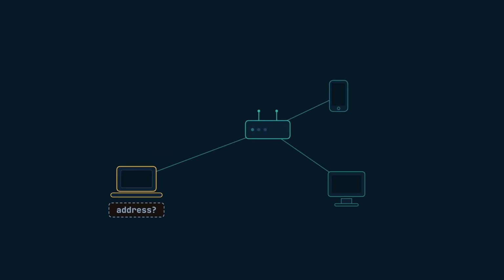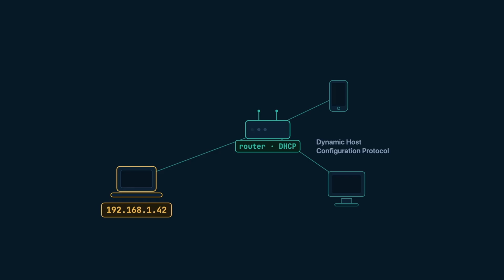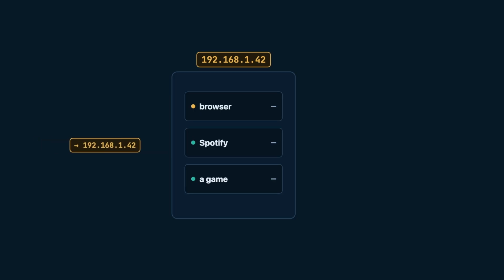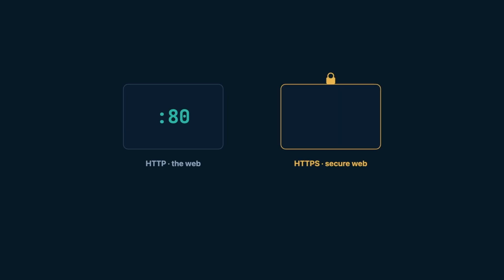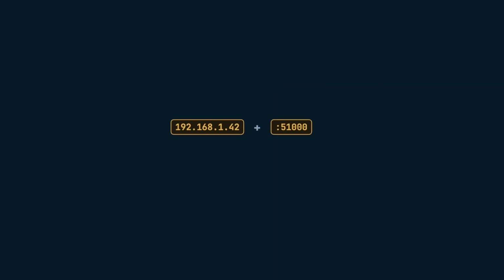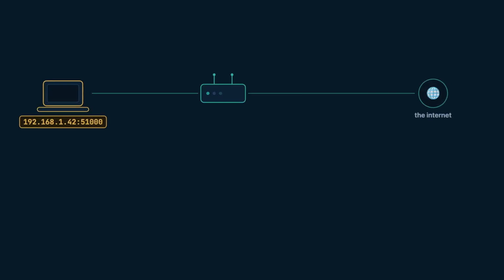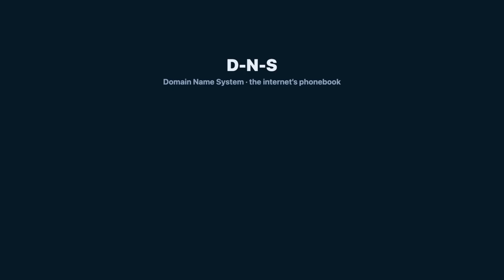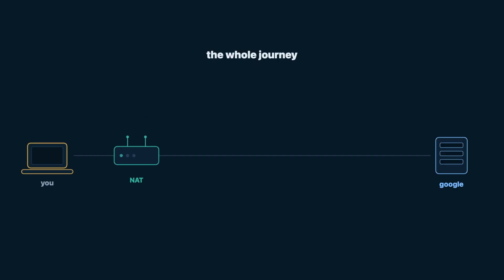Why Your Home Has Only One IP Address (And How It Works)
Learn how IP addressing works and how your computer finds websites on the internet. See the step-by-step path of a request.

Ever type a domain name into your browser and wonder what happens next? This video breaks down the technical journey from typing a web address to the content appearing on your screen. We explain the role of IP addressing, how routers manage traffic, and why your device needs a specific address to communicate across the global network.

This guide is for anyone curious about network communication fundamentals. You will learn the precise function of DNS in translating human-readable names into machine-readable addresses, and how NAT allows multiple devices to share connections. By the end, you will understand the routing process that powers every click you make online.

This is the whole secret handshake, start to finish:

• every device gets an address — an IP — handed to it by DHCP
• every app gets its own port from the operating system (IP = the building, port = the apartment)
• an address + a port = a socket — the exact endpoint two machines talk over
• your whole home shows ONE public address to the world — and NAT keeps every device straight
• and because humans want names, DNS is the phonebook that turns google.com into IP

By the end you'll know exactly what happens in that one-second blink.

⏱ Chapters

0:00 You've done this a hundred times…
0:27 Every device needs an address (IP)
0:54 Who hands it out? (DHCP)
1:35 Ports — one IP, many apps
2:33 Famous ports — :80 / :443
2:52 IP + port = a socket
3:29 One public address, many private
3:53 NAT — the front desk
4:25 Names for humans, numbers for machines
4:43 DNS — the internet's phonebook
5:10 The full journey, start to finish
5:43 The reveal
6:07 That's how the internet finds you